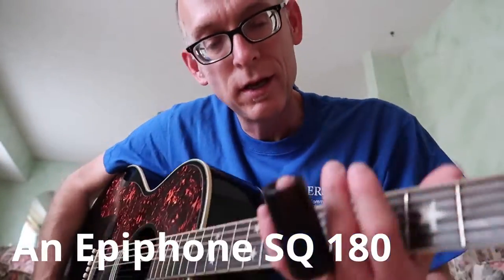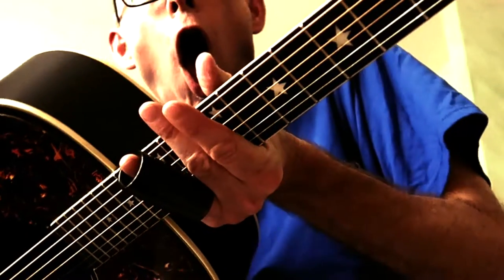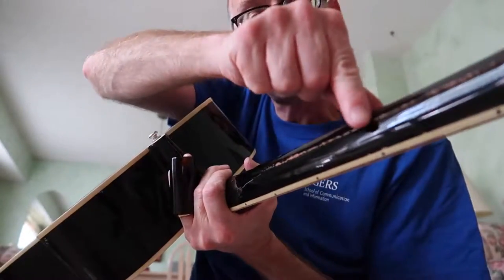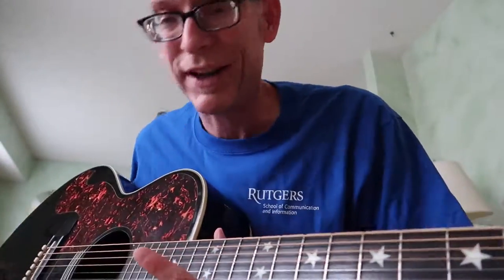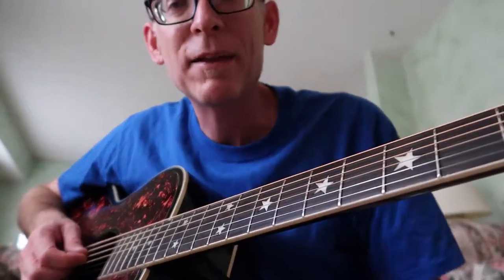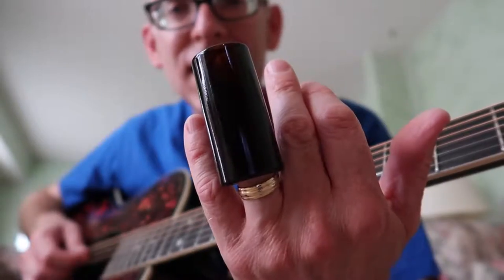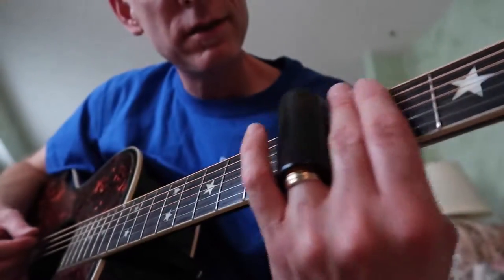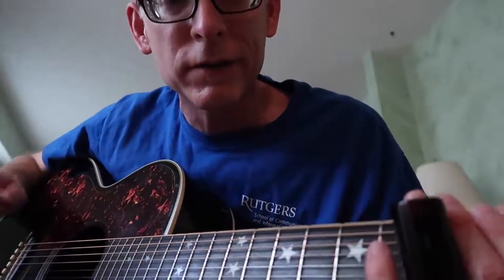a story and some bad slide guitar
Me, playing around with my new camera (Canon Powershot G7 X Mark II), and playing some poorly executed slide guitar. Song by me, made up on the spot! Love attempting an improvisational song.

And telling a short story about cracking the neck of my guitar. It was pretty traumatic at the time!